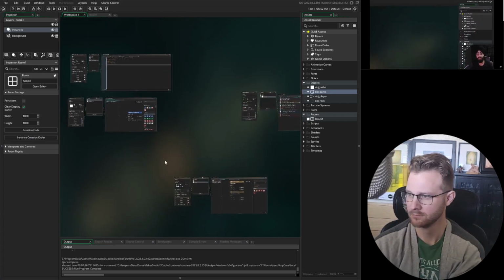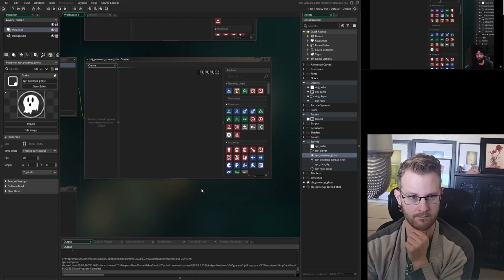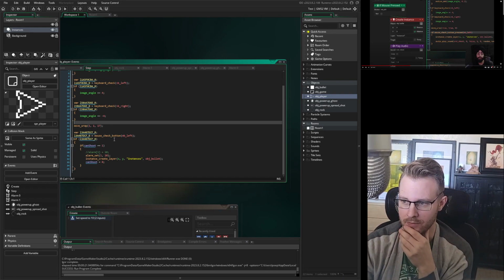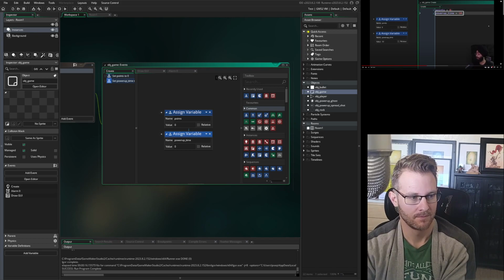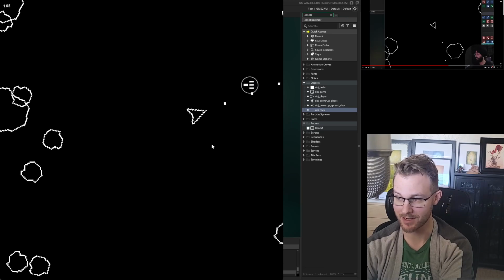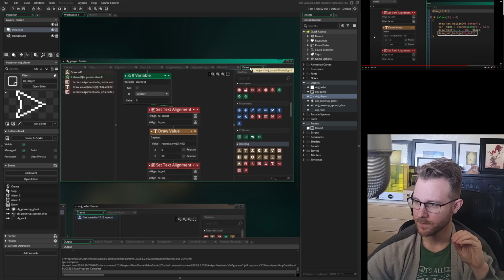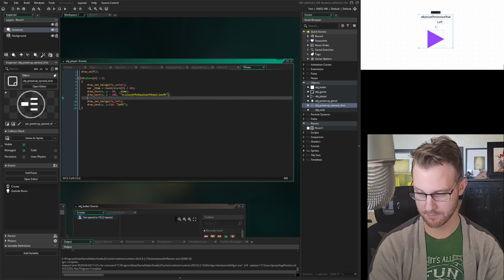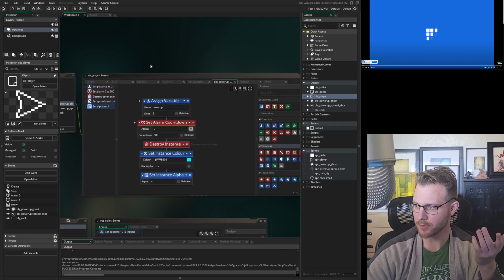Building Asteroids in GameMaker | Part 2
Let's keep building Asteroids!

Starting from SCRATCH, let's learn how to make Asteroids in GameMaker! This project will be a small, achievable piece of work that will teach us about movement, how the GameMaker engine functions, creating bullets, collisions, UI, all sorts of neat stuff!